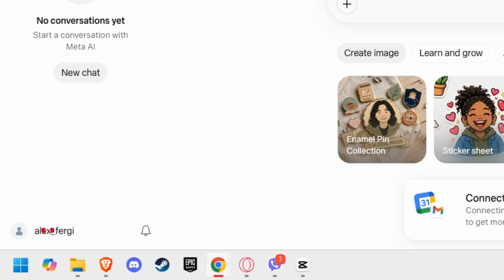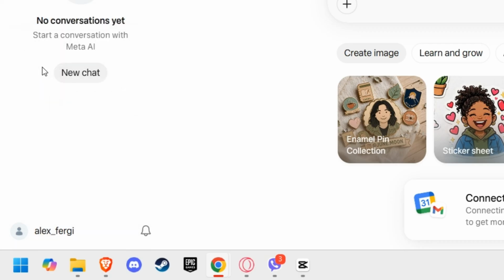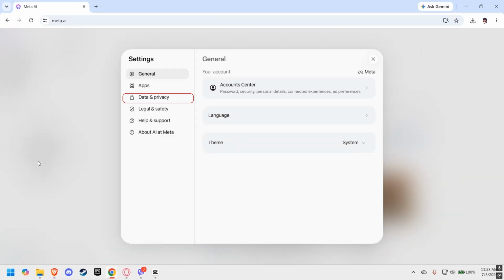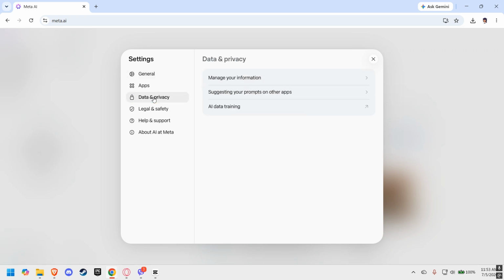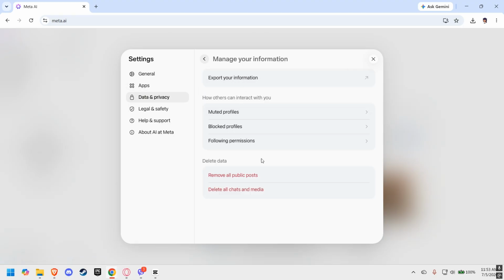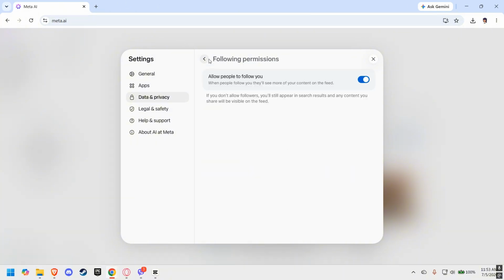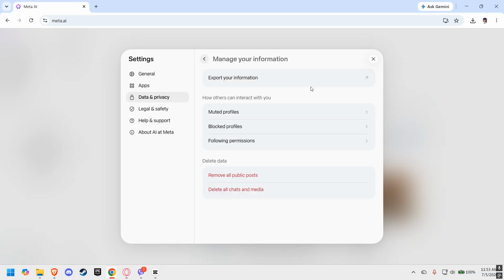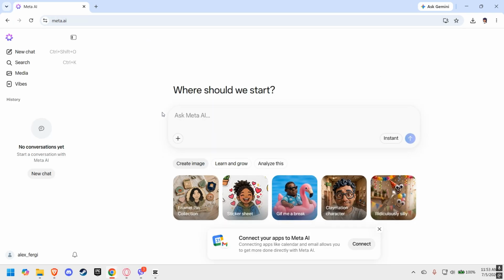How to Change Privacy Settings in Meta AI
Learn how to change privacy settings in Meta AI in this step-by-step tutorial. Whether you want to manage privacy in Meta AI or review your account preferences, this guide will help you update your settings quickly and easily.

In this video, you'll learn how to change privacy settings in Meta AI, explore Meta AI privacy settings, and follow a simple Meta AI privacy guide to better control your experience. This Meta AI tutorial also covers useful Meta AI settings tutorial tips to help you understand the available privacy options.

**Timestamps:**
0:00 Introduction
0:20 Open Meta AI Privacy Settings

* Meta AI tips and tricks